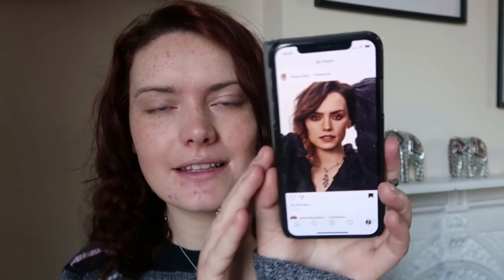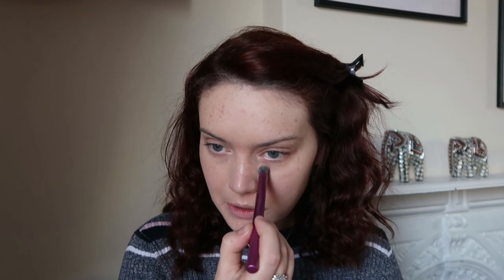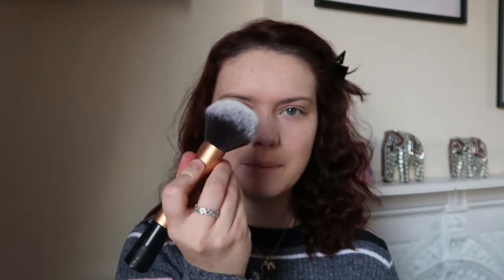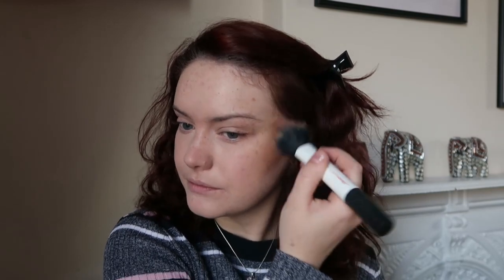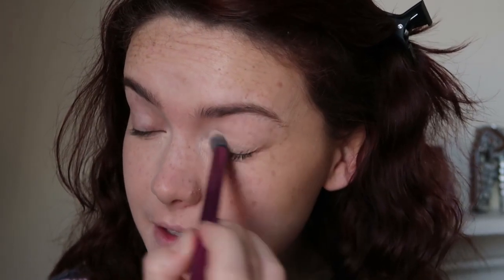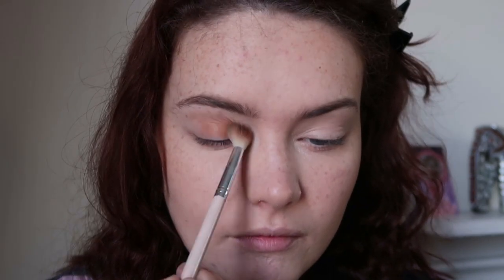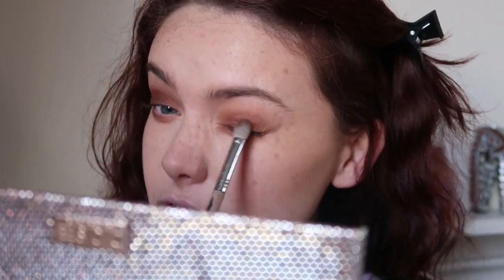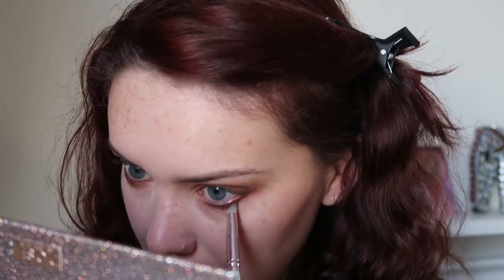Daisy Ridley inspired look| Isabella